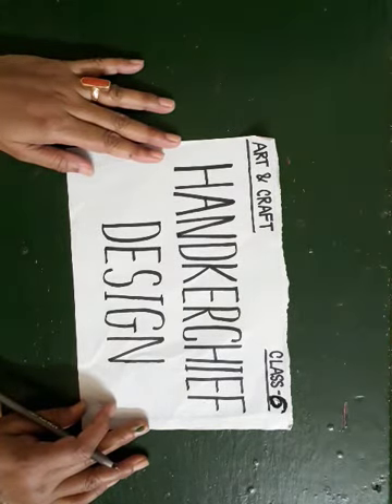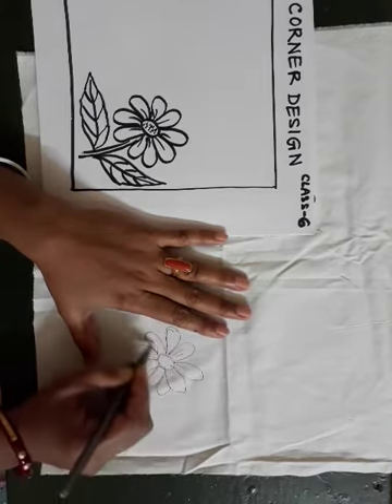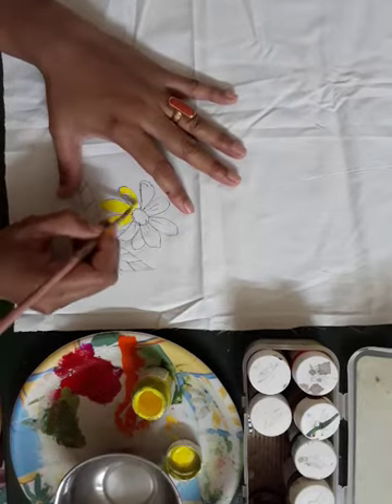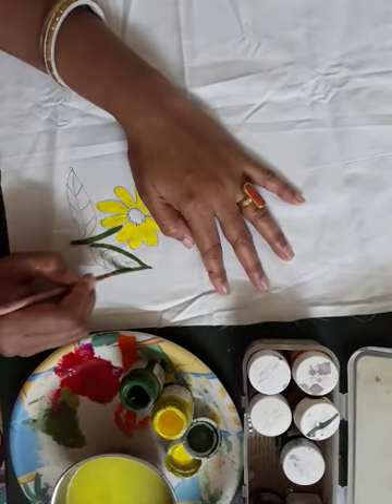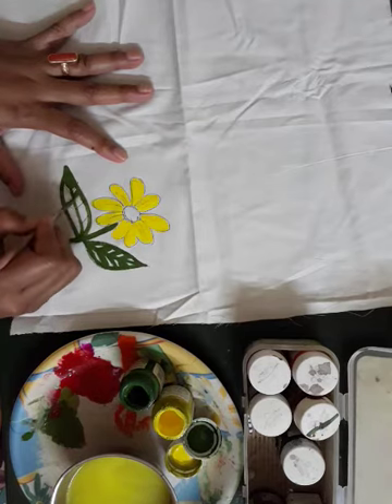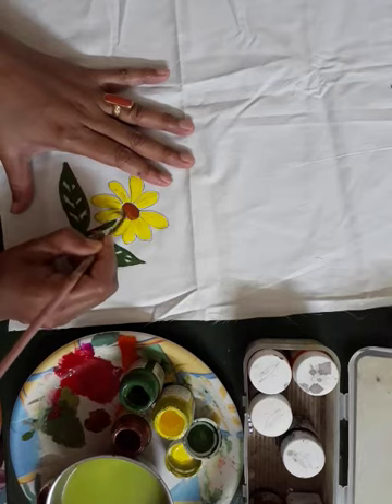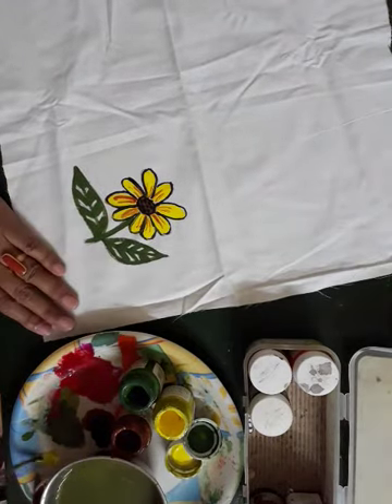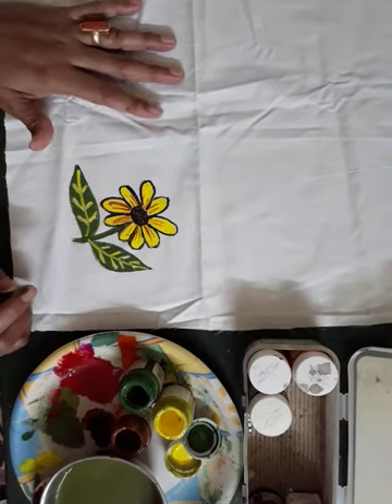Art and craft class 6 (Handkerchief coner design on cloth )